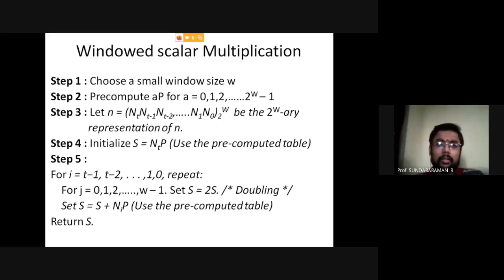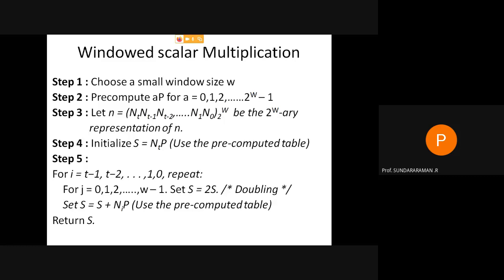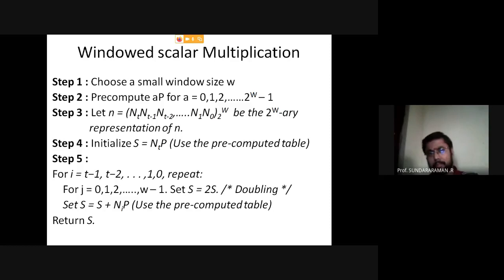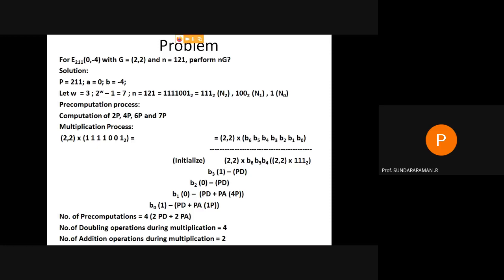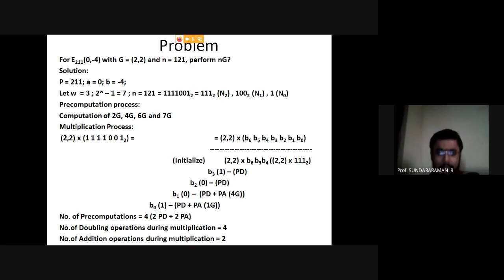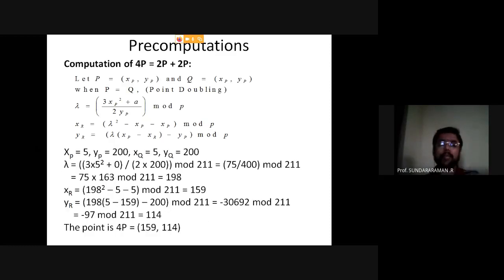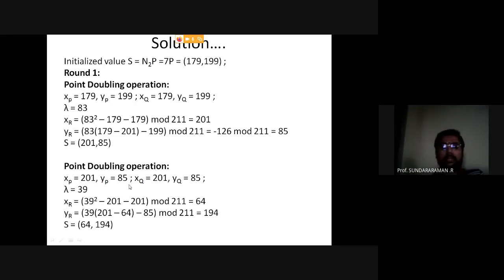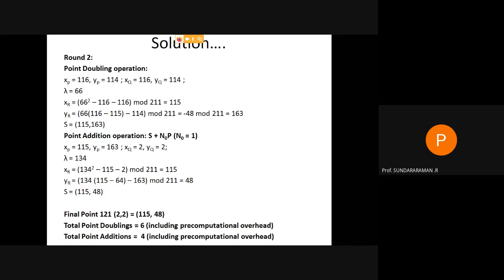Windowed Scalar Multiplication in Elliptic Curve Cryptography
In this video, Dr.R.Sundararaman explains the windowed scalar multiplication approach in ECC with an example.